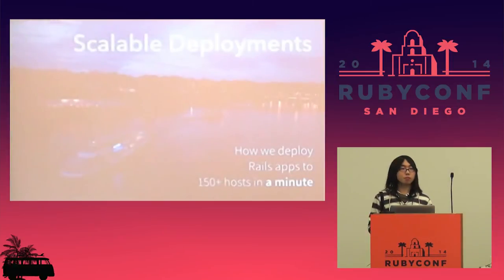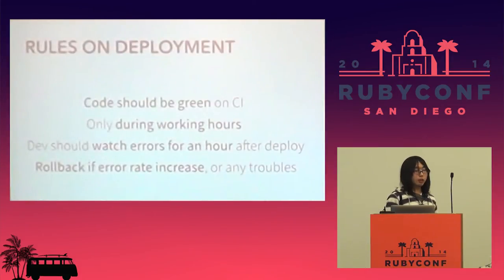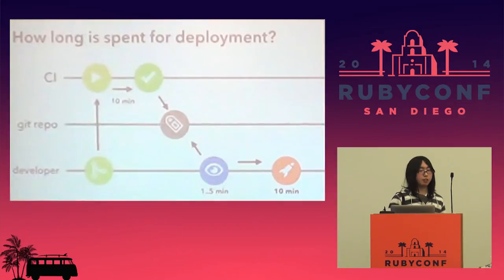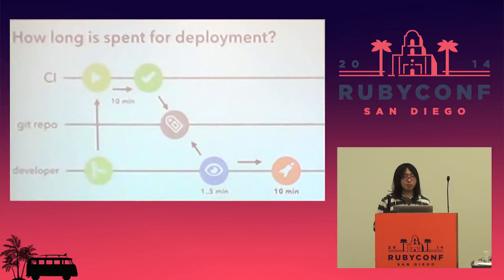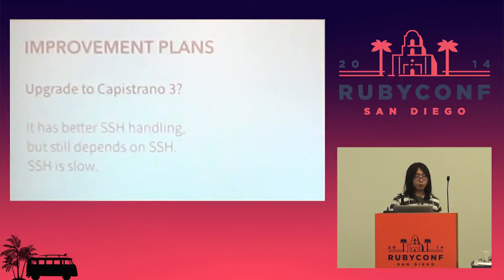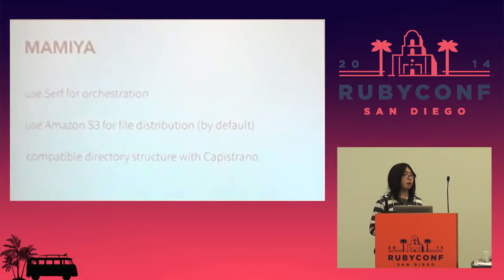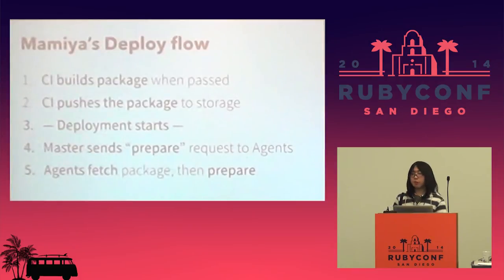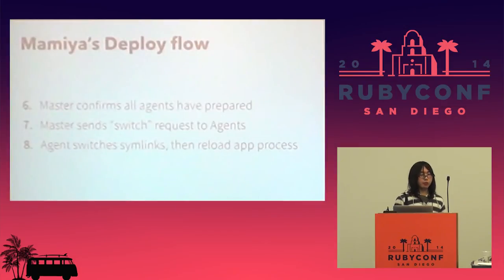RubyConf 2014 - Scalable Deployments... by Shota Fukumori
Scalable Deployments - How we Deploy Rails app to 100+ Hosts in a Minute by Shota Fukumori

If you're developing webapps, I guess you deploy sometime using tools like Capistrano. We think existing tools slow for huge apps and a lot of servers.

We serves cookpad.com, which is a huge Rails app, and the largest recipe site in Japan. It's backed 120+ app servers. We've used Capistrano + SSH + rsync, but it became a bottleneck, slower and slower, as well as server increases. Our developer have wanted to focus on development. Deployments should be done in short time.

In this talk I'll introduce about our new deploy tool Mamiya, and will talk about how we deploy webapp in a minute.